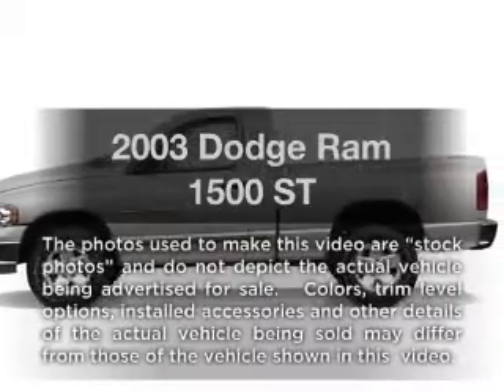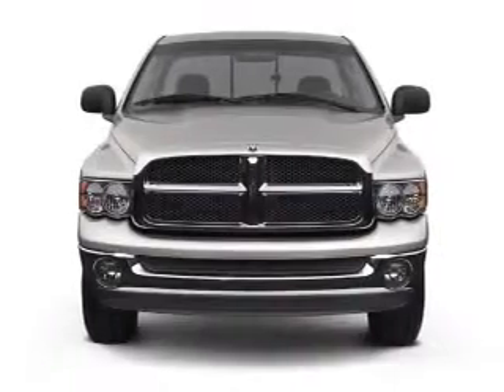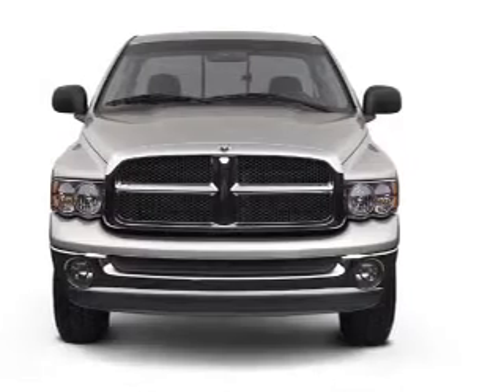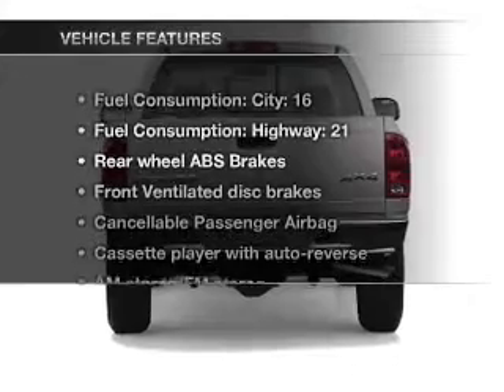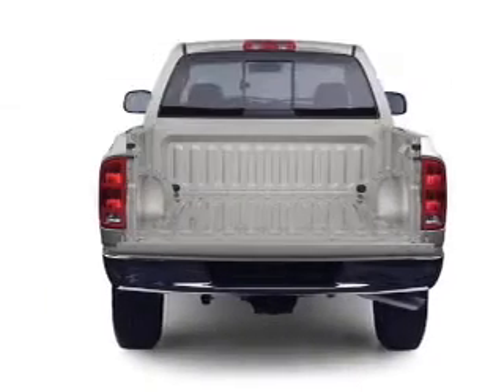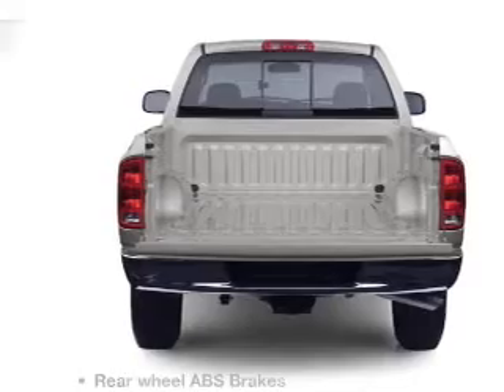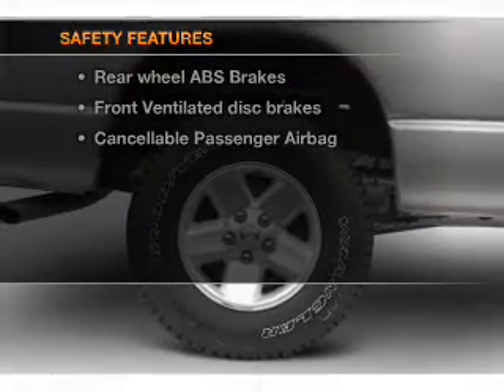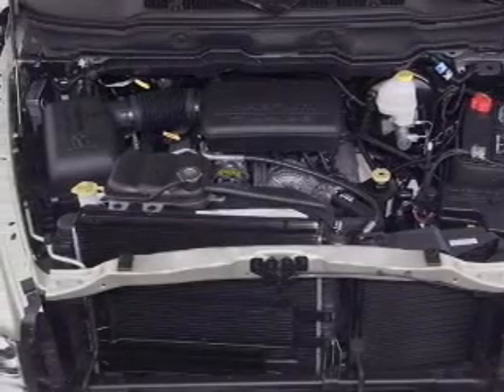2003 Dodge Ram 1500 - Little Rock AR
Year: 2003
Make: Dodge
Model: Ram 1500
Trim: ST
Engine: 3.7 liter 6 cylinder 12 valve
Transmission:
Color: Silver
Mileage: 172212
Address:
10825 Colonial Glenn Road